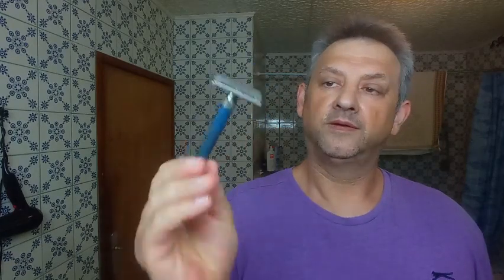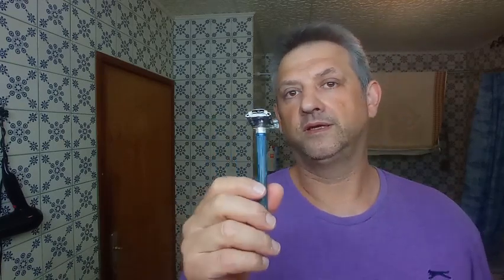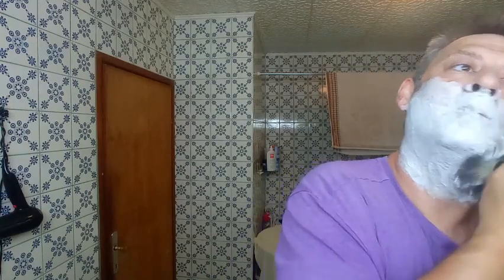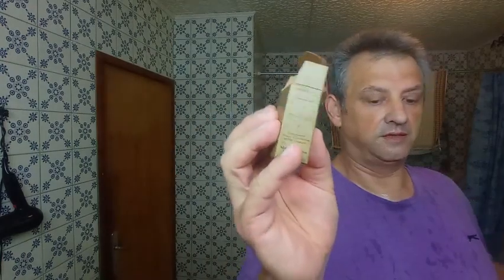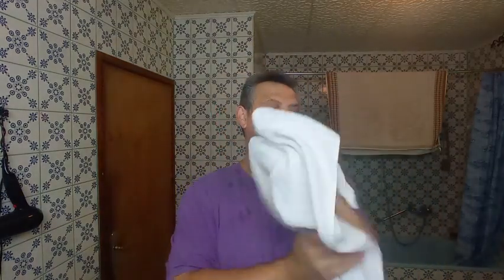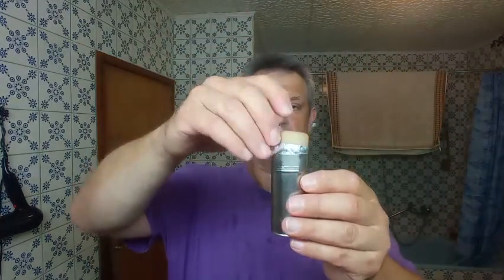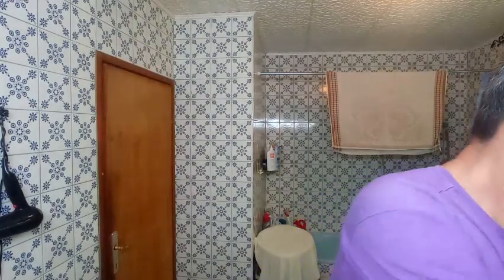Sunday Vintage-Shave with Gillette Slim Twist 1981 + Colgate & CO. Shaving Stick + Denim Gold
Today  I Use the Gillette Slim Twist with the Feather blade. As brush the NOM Lasse badger

Gillette Twist mintgreen this razor I have become from my past away dad. He self buy this razor 1981 in Germany Augsburg and he shave with this one safety razor until his life end!

Colgate & CO. Shaving Stick Made in USA I have buy with my second Gillette Slim Twist on ebay!

NOM Lasse badger brush from Müller Droge Store

Denim Gold After Shave
Fragance notes
Top: Bergamot, Lavander, Green Accents
Middle: patchouli, water flower
Base: vanilla, musk, cederwood
Buy in local store Hrgarek d.o.o.

Thanks for all comments!!